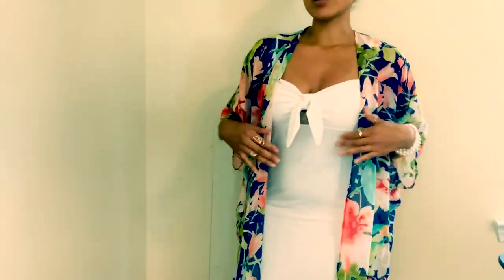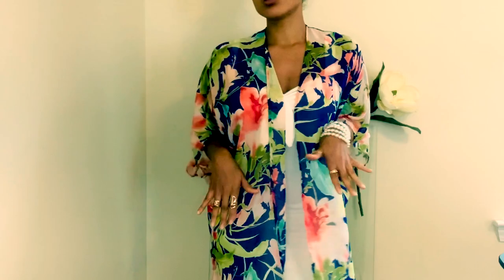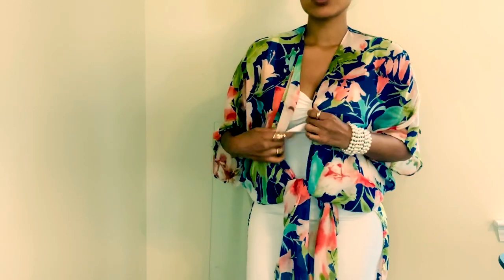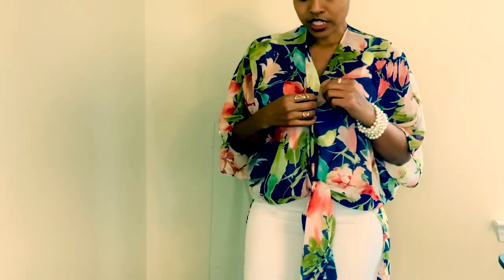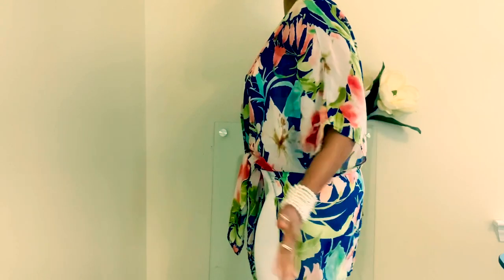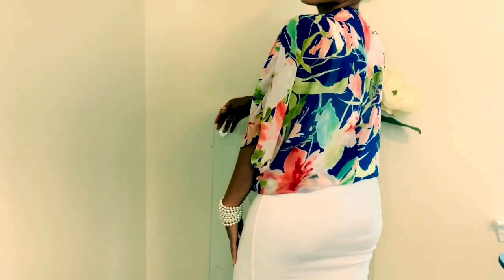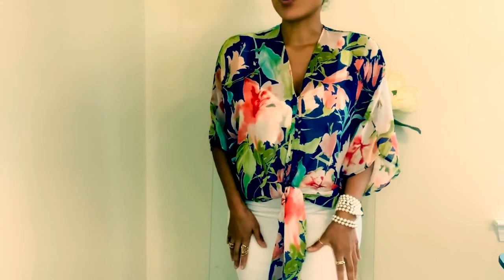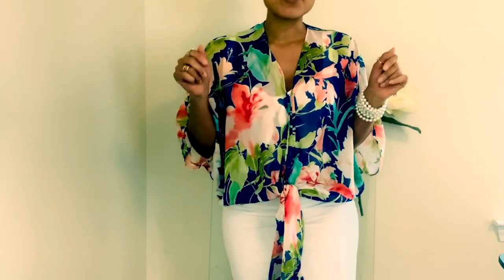How to turn a Kimono into a blouse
You can shop my outfit by downloading the LIKEtoKNOW.it

You can click on my linktree link to have easy access to my blog, YouTube, Instagram, and LiketoKnow.it page to shop my looks